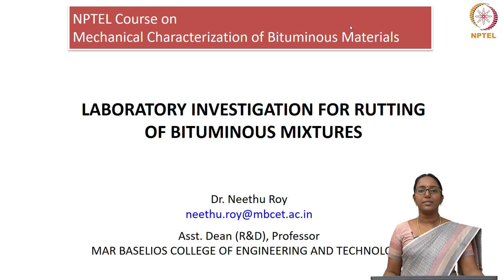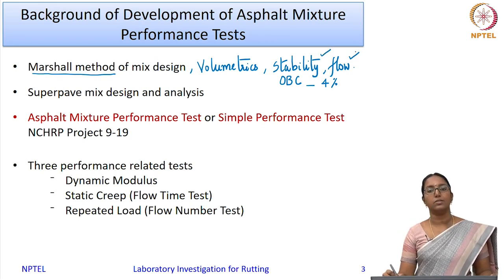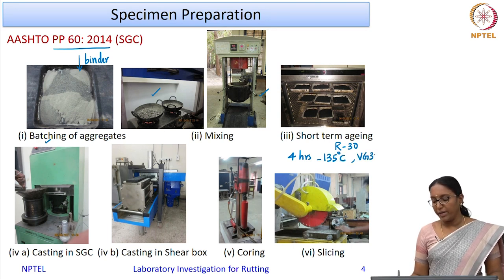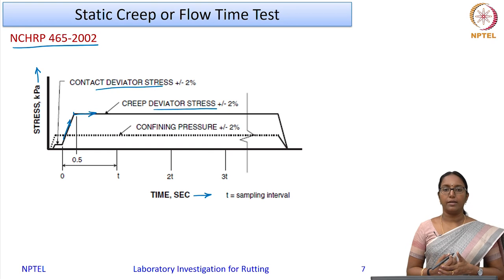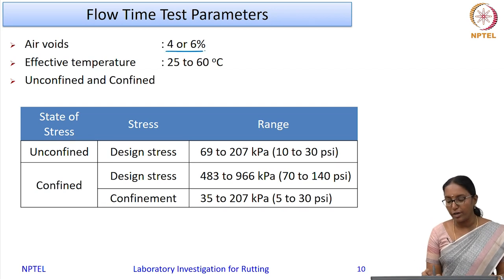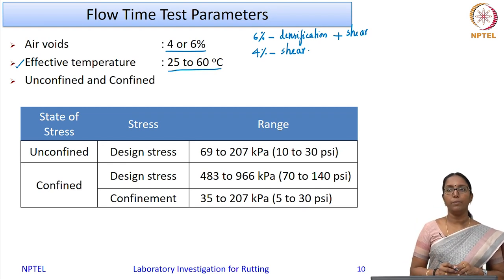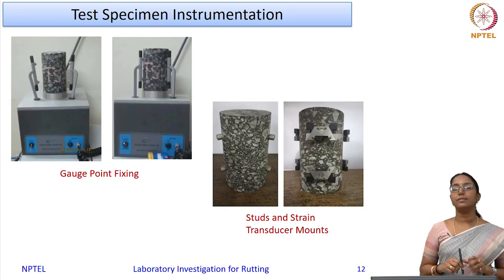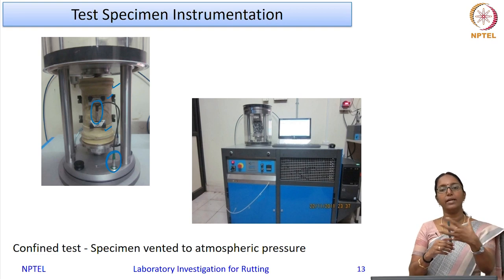Laboratory investigation for rutting of bituminous mixtures Part 1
Flow time test , Static creep test , Confined and unconfined test , Flow number test , Three stage creep behaviour